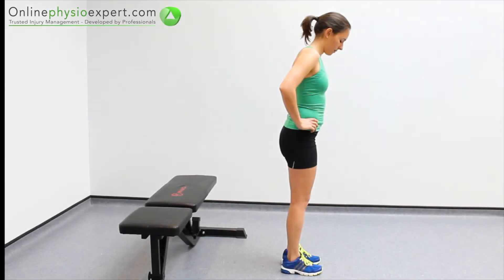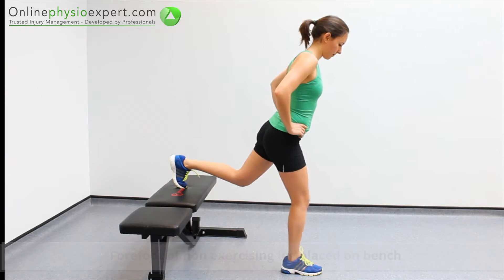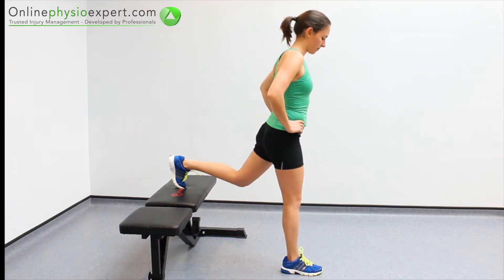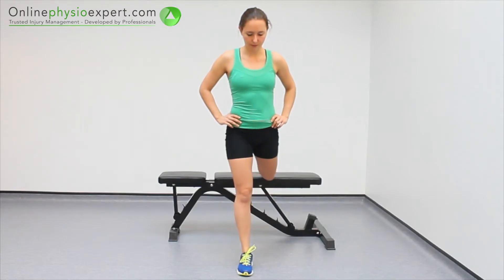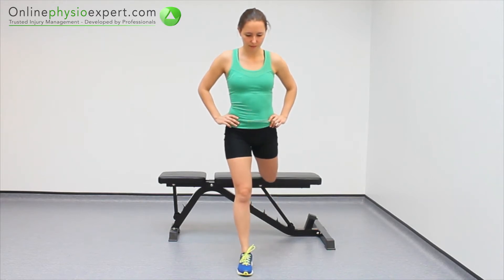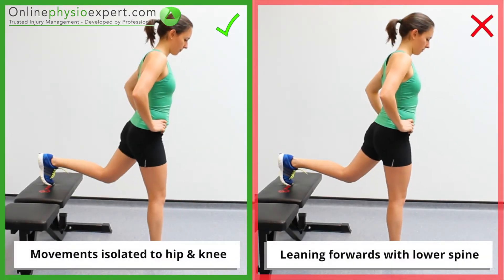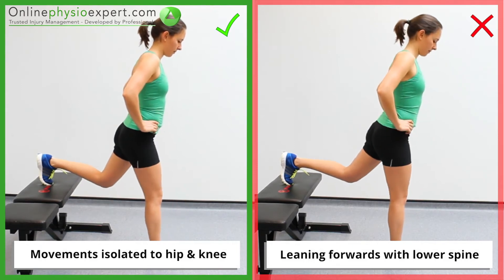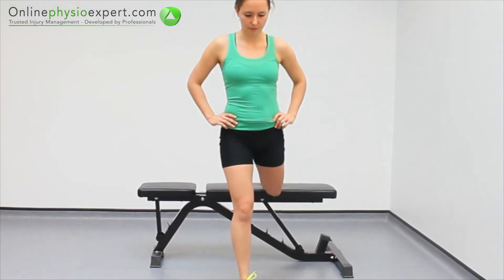Split Squat Exercise Tutorial (Level 1) - ONLINE PHYSIO EXERCISES